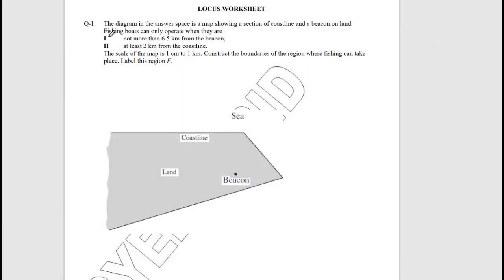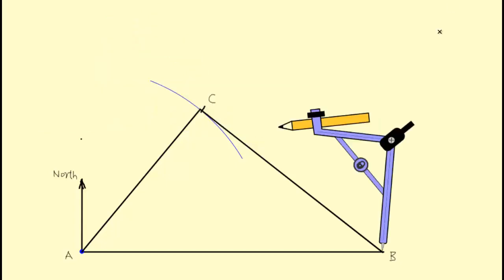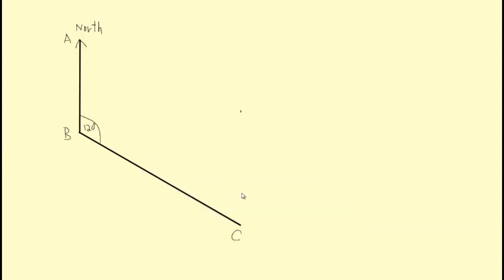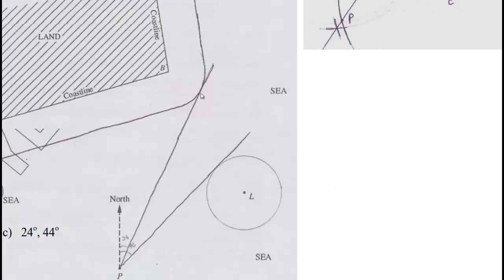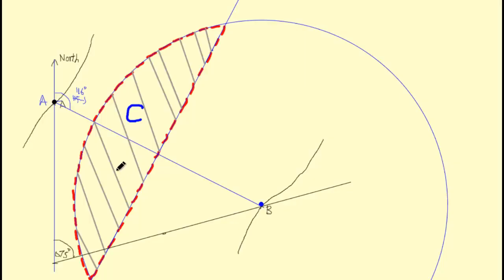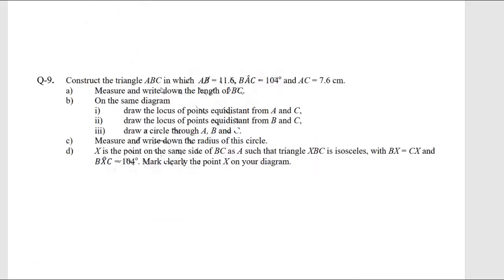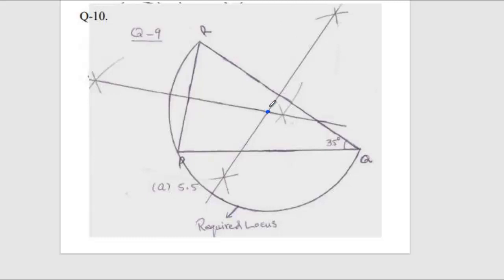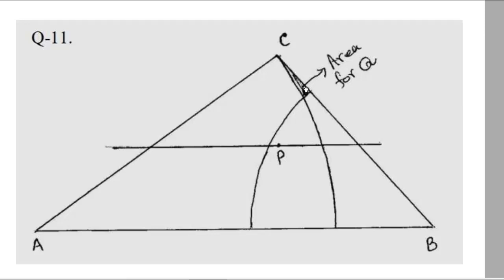Locus Worksheet Challenging Questions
Worksheet Prepared by Syed Farid Ahmed, Senior Teacher Mathematics, Beaconhouse School System, BMI and Super Nova School.